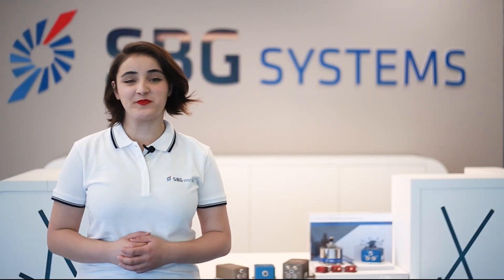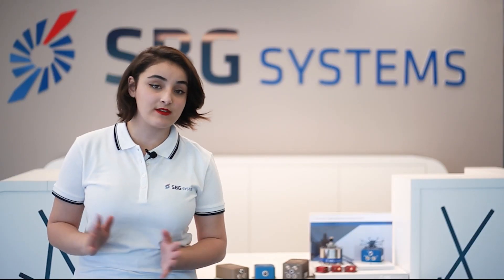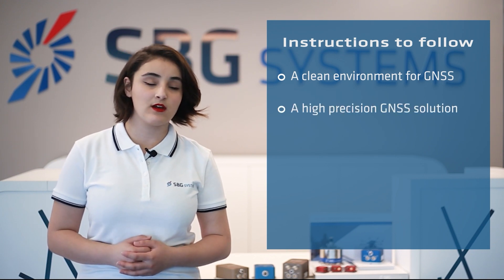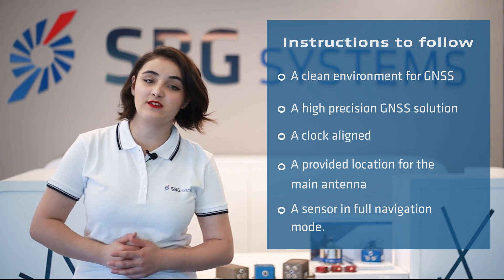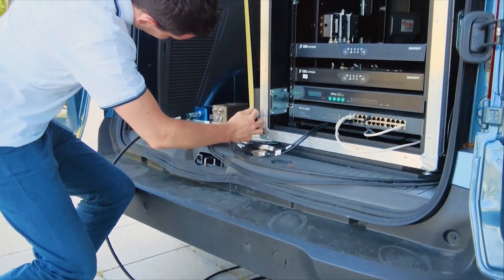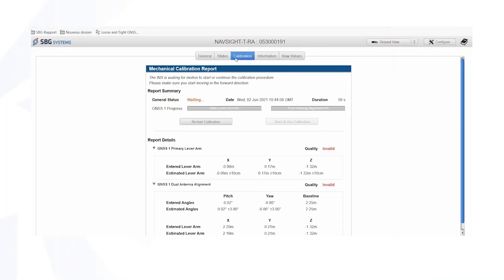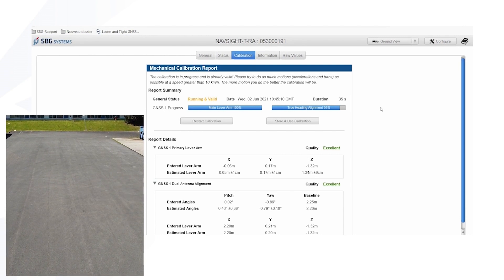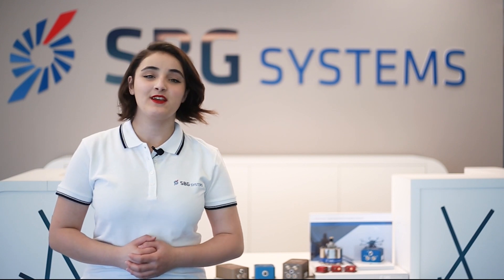How To : Mastering Lever Arms and Heading Calibration for INS Solutions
In this comprehensive tutorial by SBG-Systems, learn the essential techniques to master lever arms and heading calibration for INS solutions.

Whether you're a novice or an experienced user, understanding these critical steps ensures accurate navigation and positioning.

Follow along step-by-step to optimize your INS setup and achieve reliable results in various applications.

Don't miss out — watch now and elevate your expertise with SBG Systems !